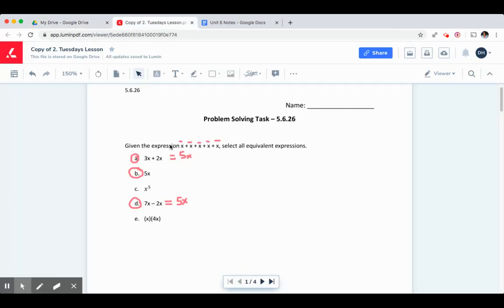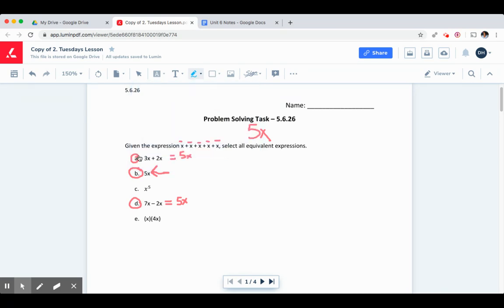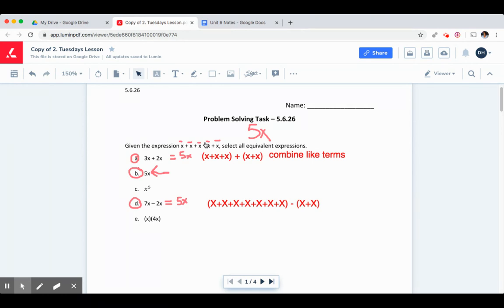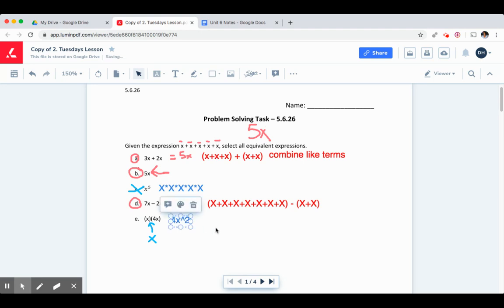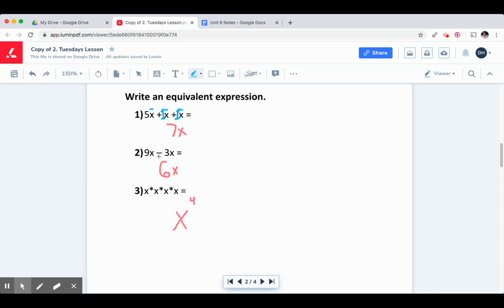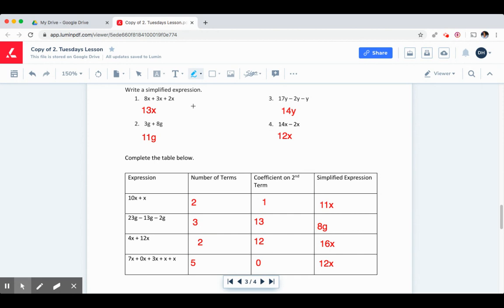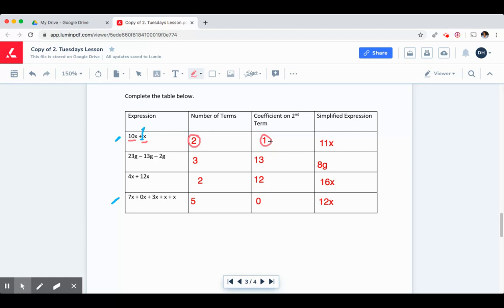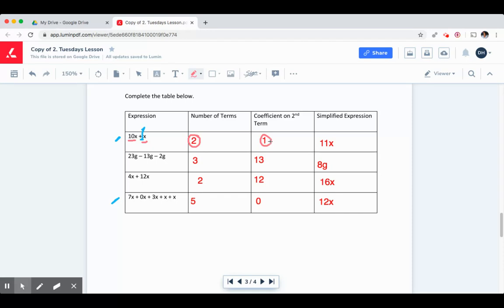Tuesday June 9th Math Class